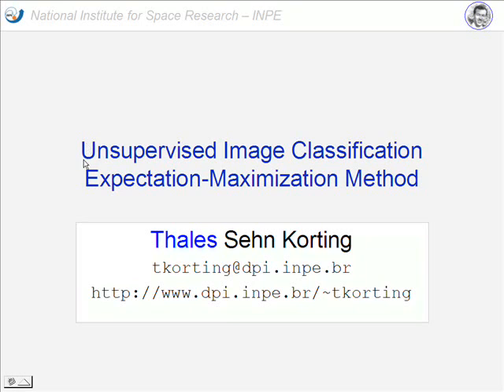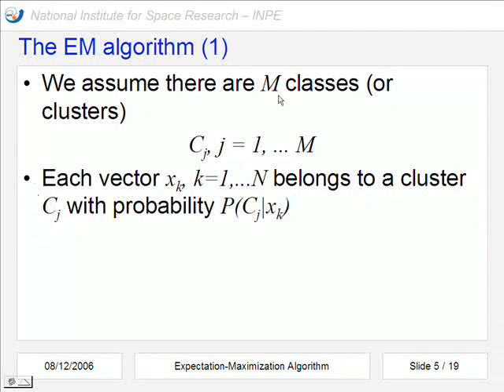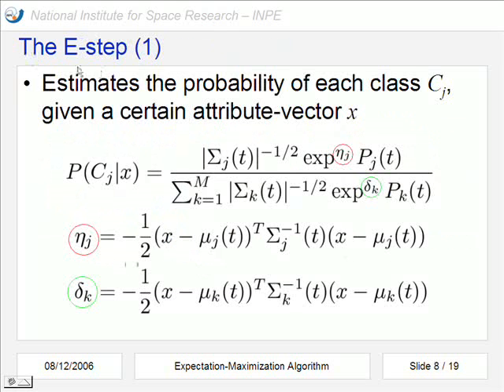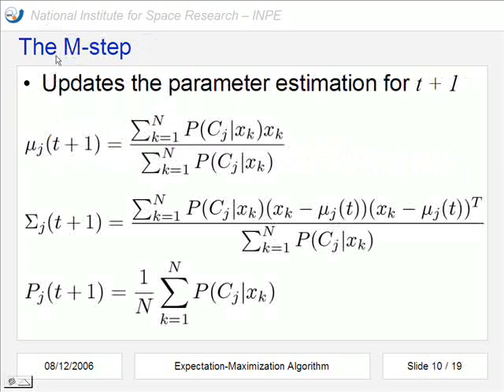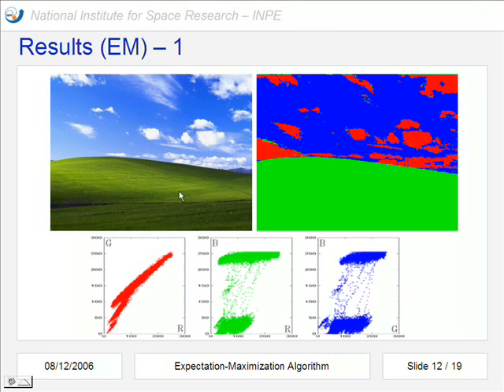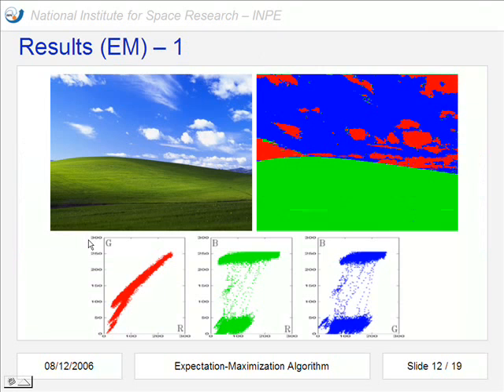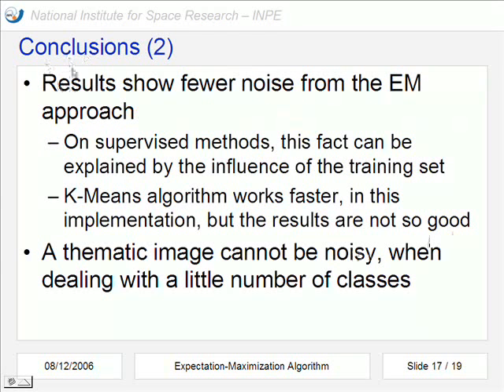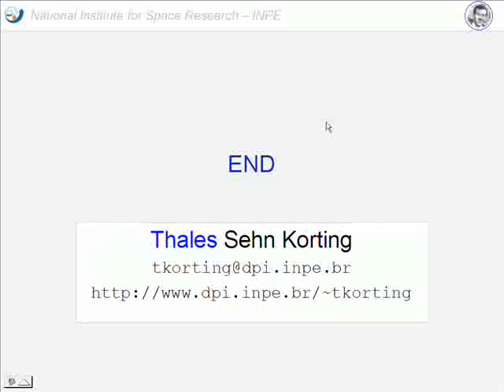Expectation-Maximization (EM) algorithm for image classification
This presentation describes the Expectation-Maximization Method, that aims to estimate n classes in a data set, according to some parameters. Also, a description of the algorithm is shown, and some results are presented to certify the method, in comparison to other classification methods, analyzing accuracy.